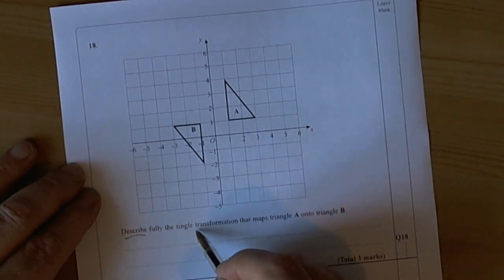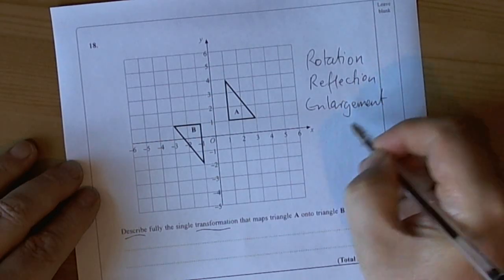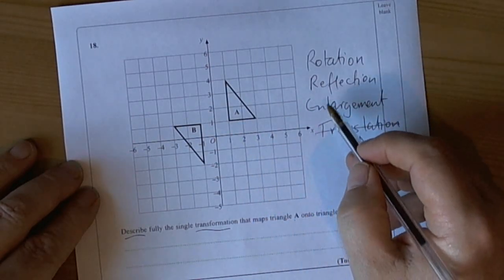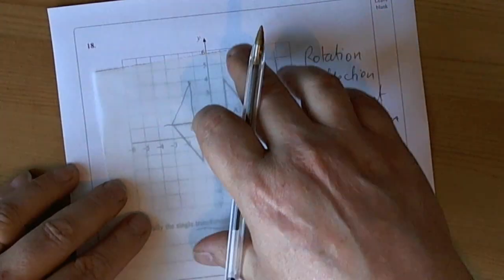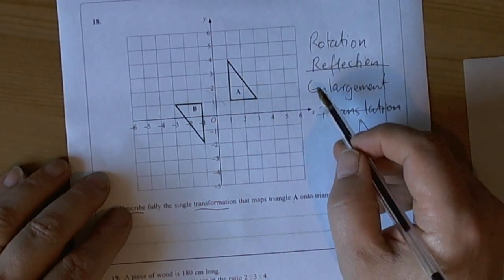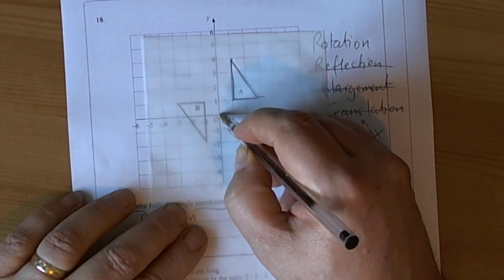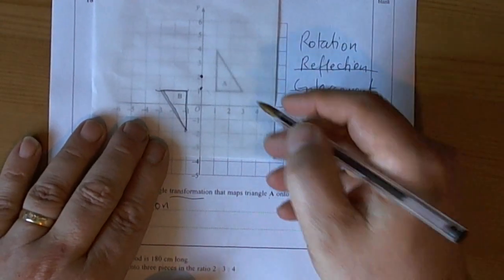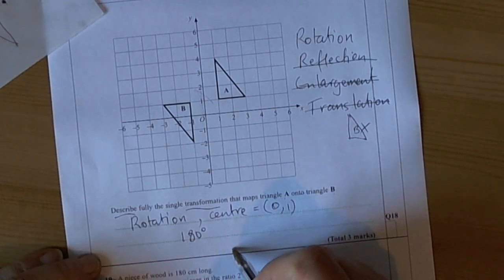Foundation Unit 3 Nov 2009 Calculator Q18 - Describe Fully a Transformation - Rotation.wmv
Describing fully the transformation of a shape on a square grid - Rotation